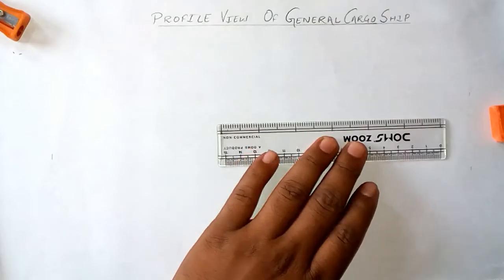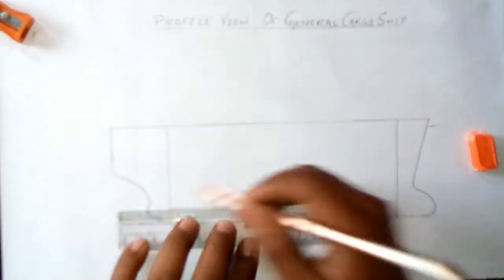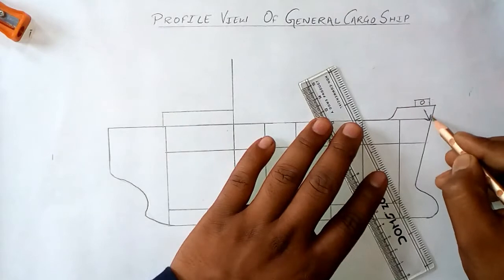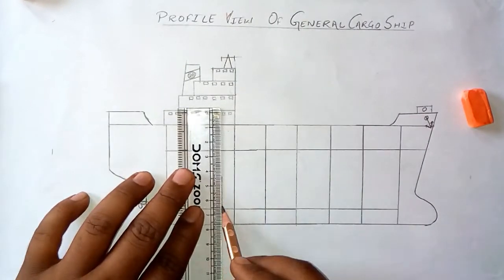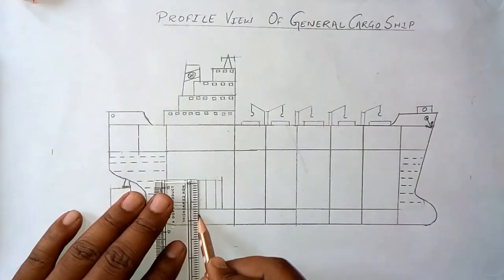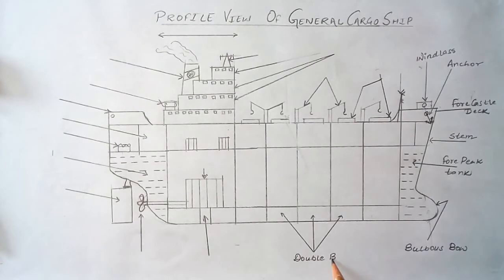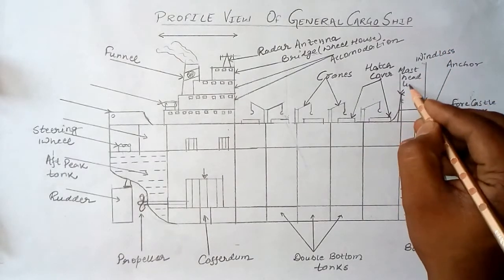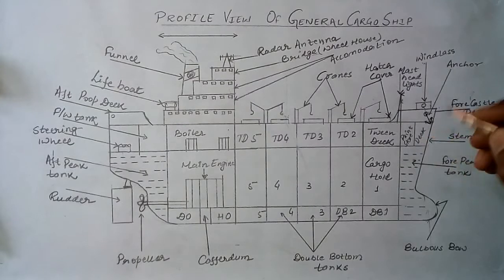General Cargo Ship | Profile View | Ship Construction | Dedicated to my mentor Capt K Gupta Sir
Learn to draw a profile view of general Cargo ship in 5 mins..
very useful for DNS students.